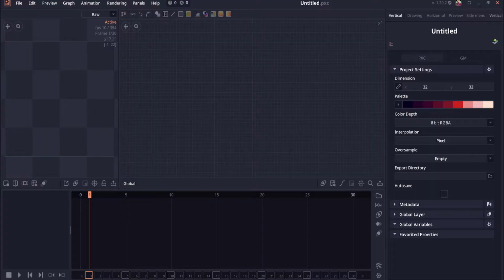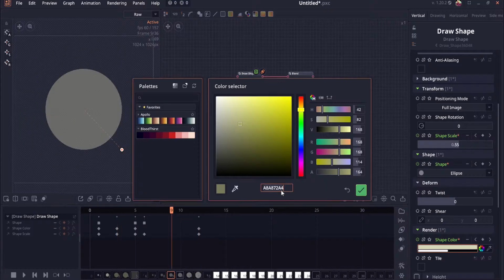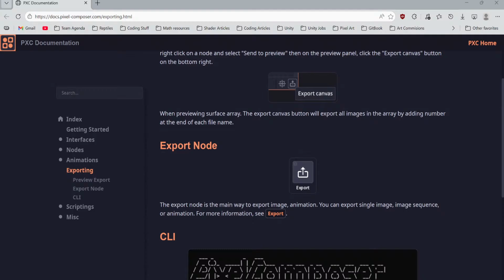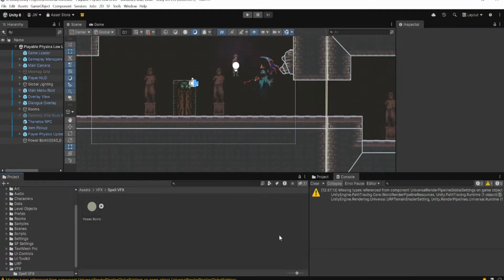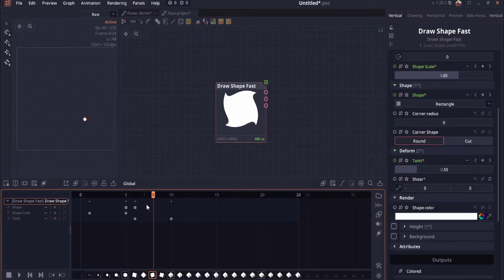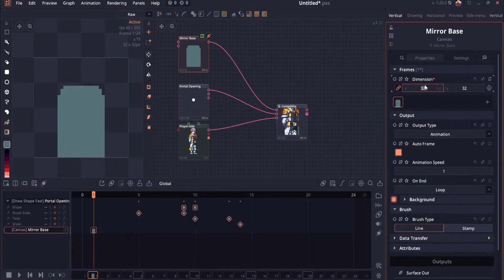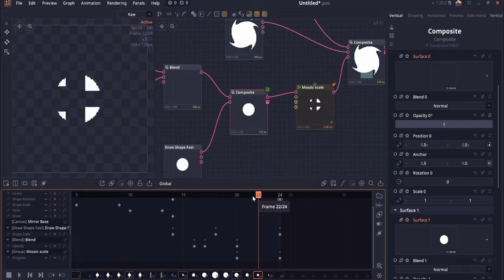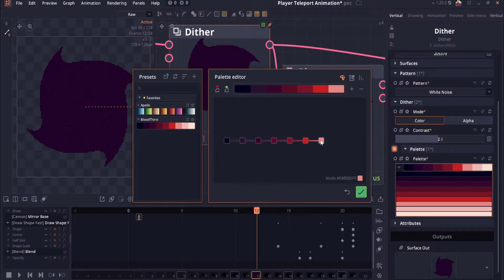Pixel Art Animations Practice and Blender 5 Geometry Node - Game Dev Self Learning Saturdays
Today's self learning Saturday is about learning more about pixel art animations while improving workflows of brining them into the Unity game engine. Going to be using Pixel Composer and Aseprite to make some pixel art animations.

Depending on the time I have or energy levels I will also look into Blender 5 Geometry Nodes.
Currently I am wanting to improve content and asset creation. When it comes to coding and making game systems I more than comfortable at most things, but my biggest weakness is making assets for projects. I feel this is holding me back a lot and figured it was time to do something about it.